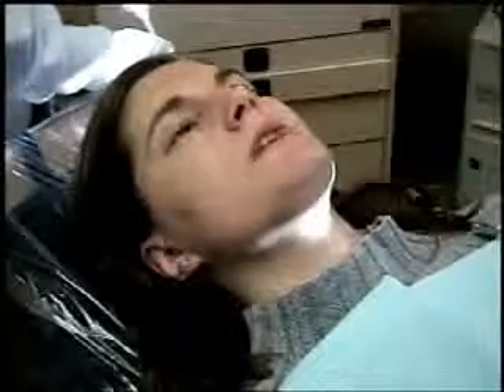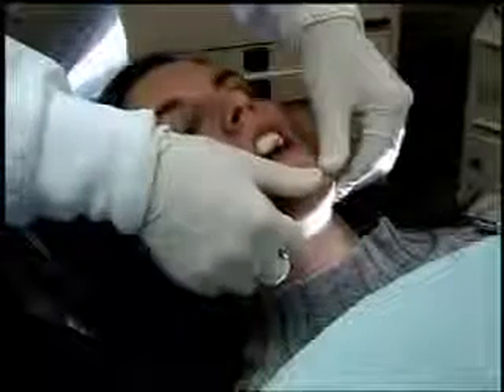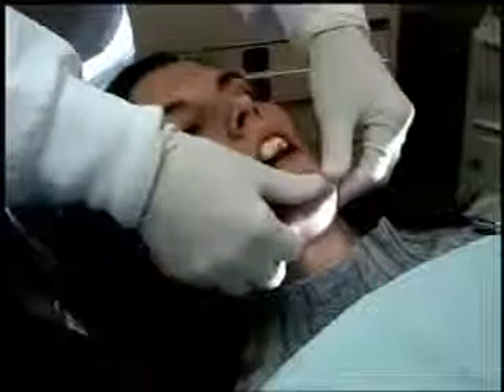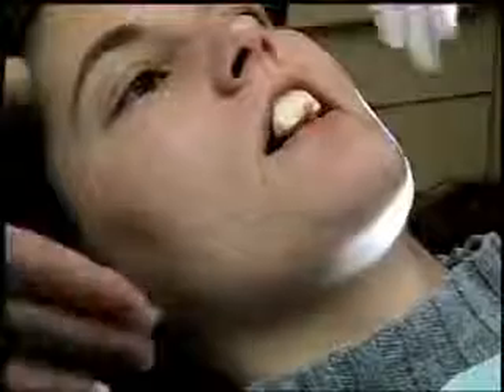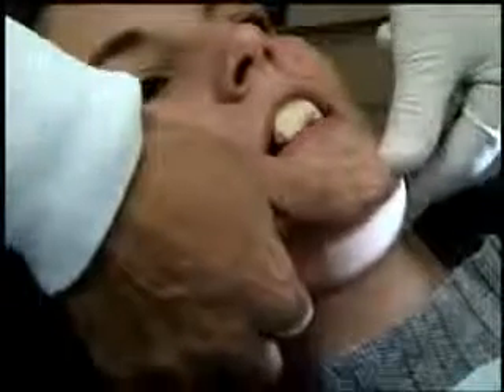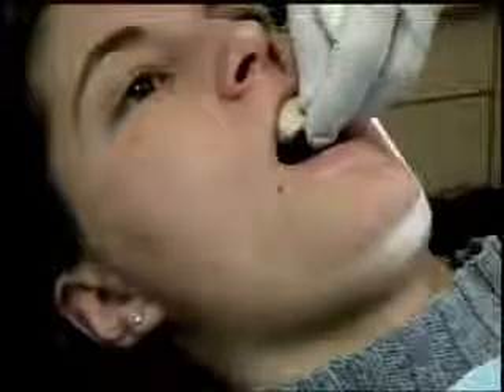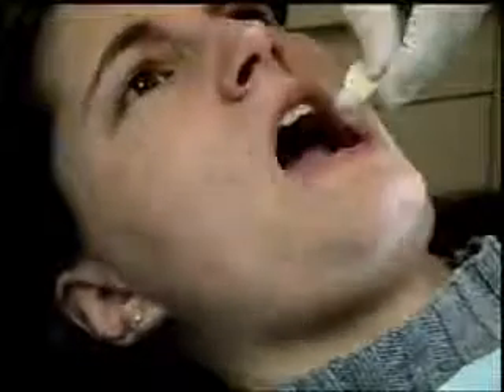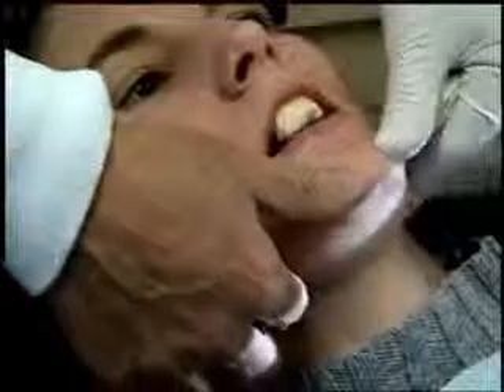Stop Headaches Without Drugs or Surgery Dr Jerry Simon Stamford CT